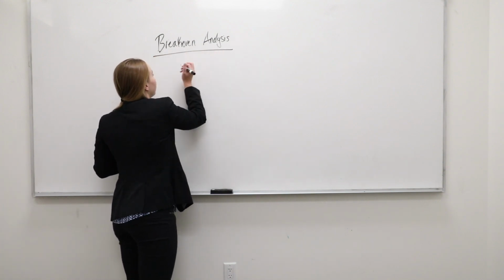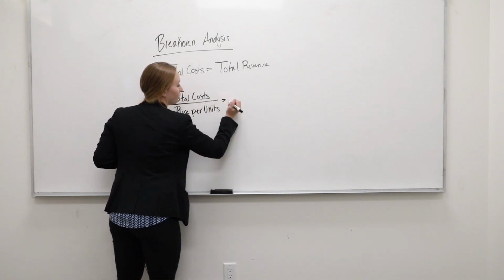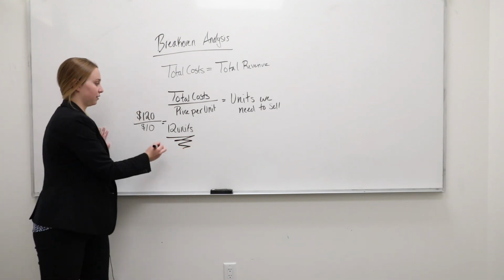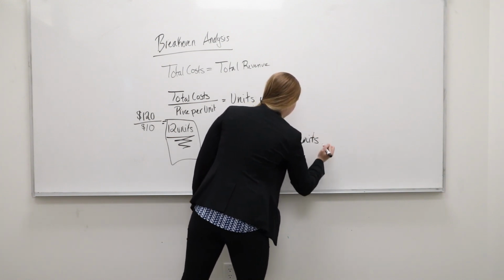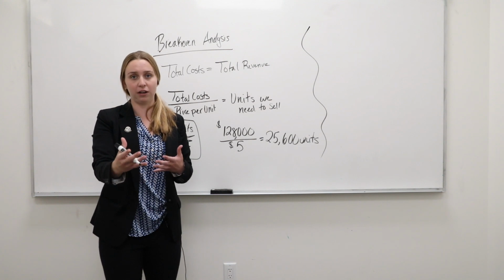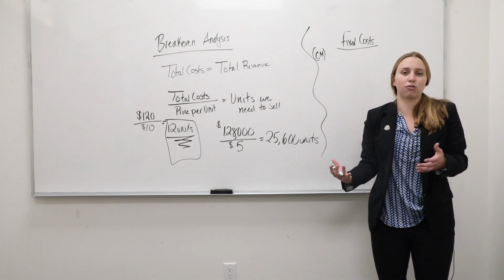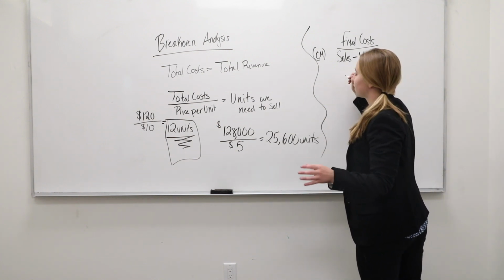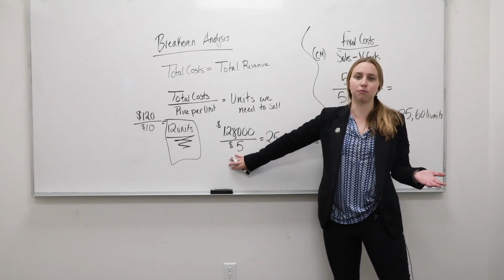2021 Lecture 3.3 - Breakeven Analysis | Concordia Business Plan Competition